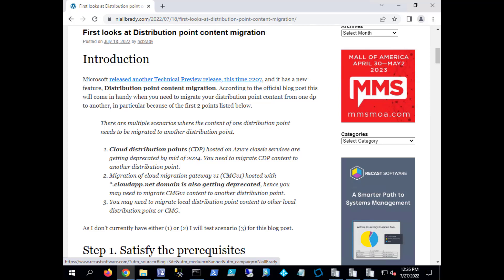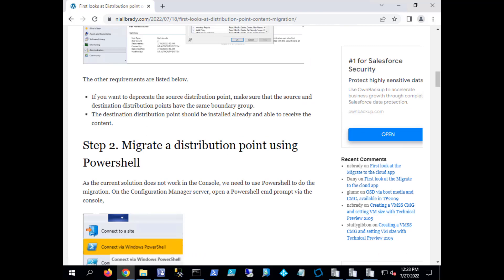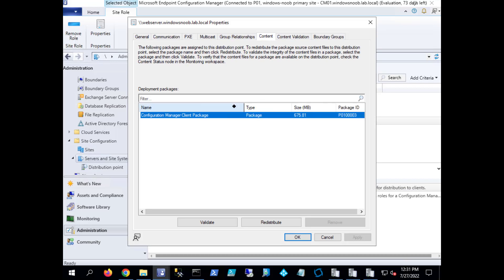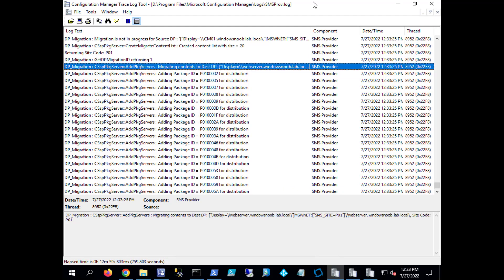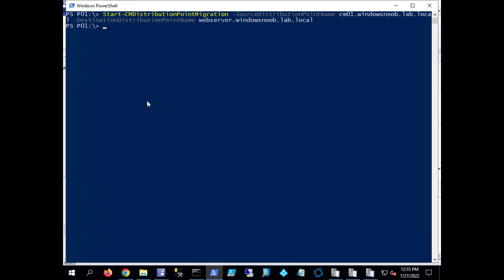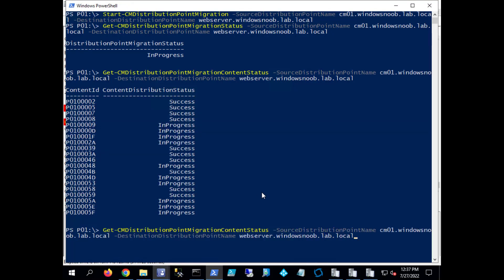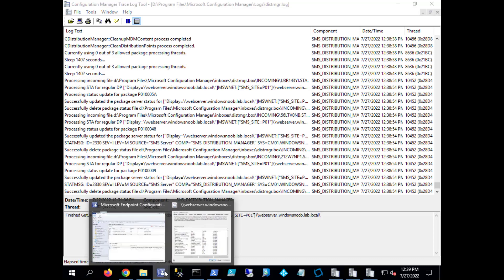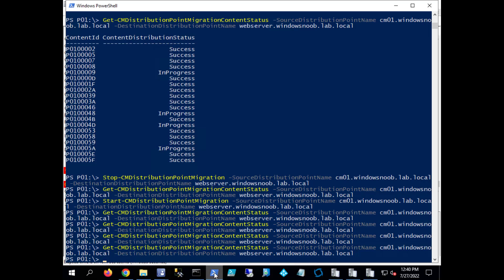First looks at Distribution point content migration in Configuration Manager 2207